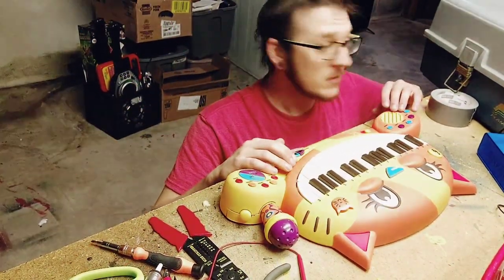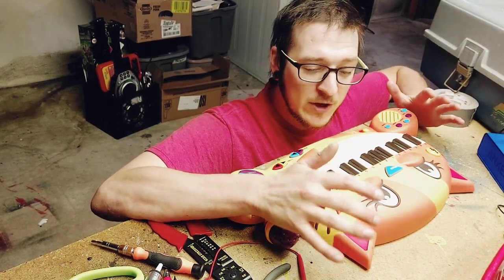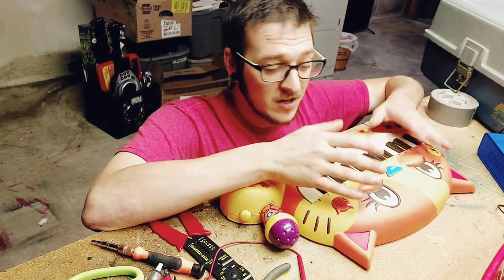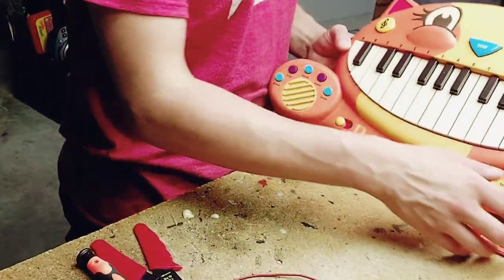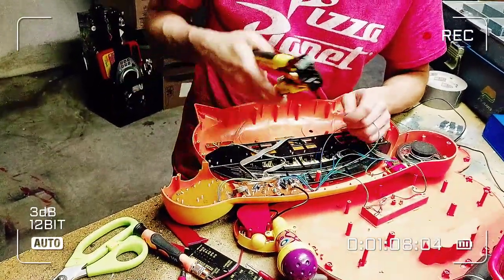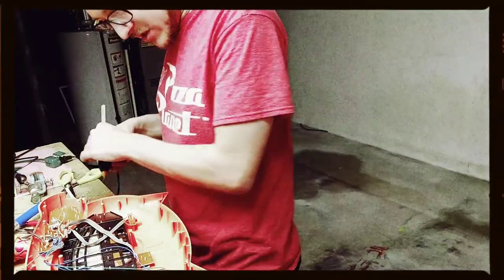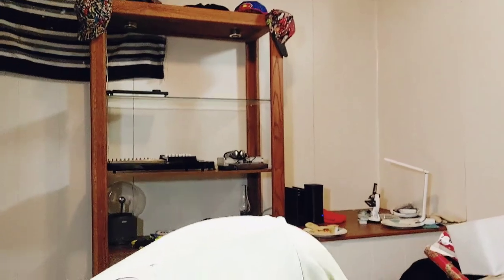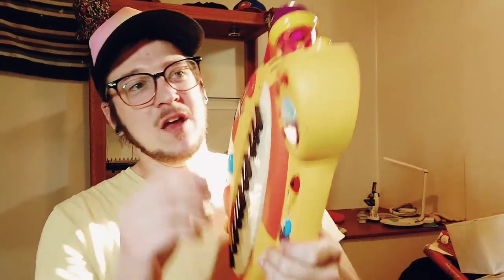Cat Bender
circuit bending the cat piano part one!
thanks Simon the magpie for the inspiration